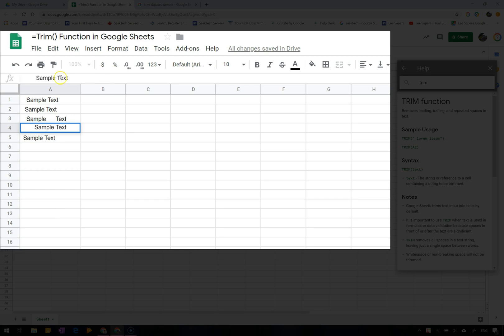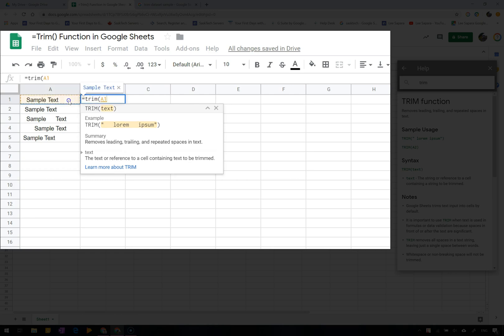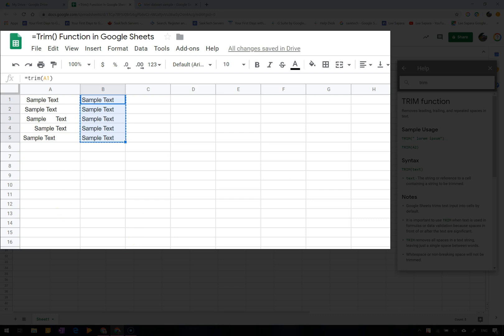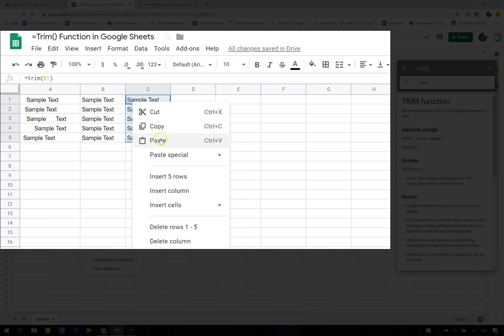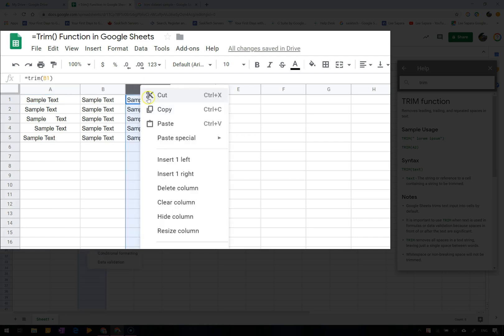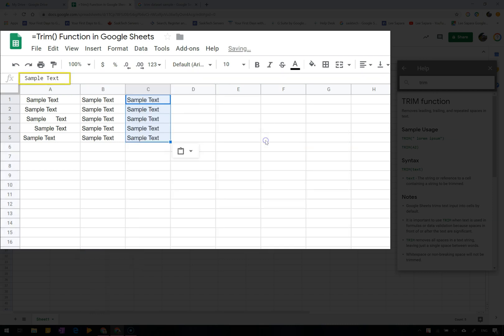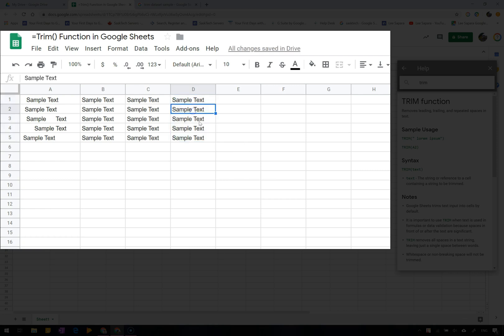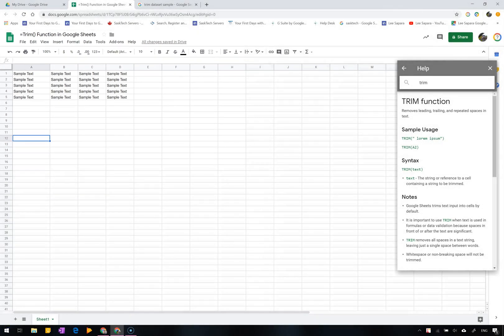Trim Formula to remove spaces inside cells with Google Sheets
This video will show you how to remove leading, middle or trailing spaces within a cell.  Middle spaces will be trimmed to only one space.

To do this we will use the =Trim() Formula

In a Cell type =TRIM(A1)
Replace "A1" with any of the cells you wish to remove extra spaces from

Use CTRL+SHFT+V to paste the cells anywhere you would like the new values to be placed.

More of my Google Sheets Videos...